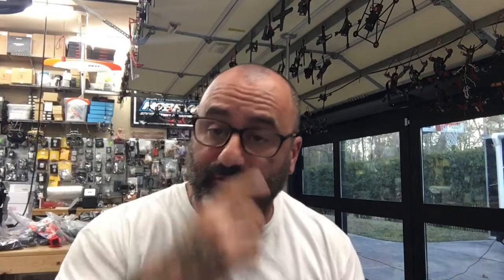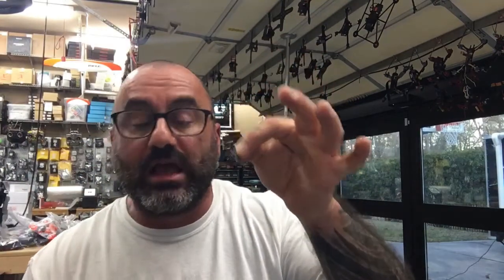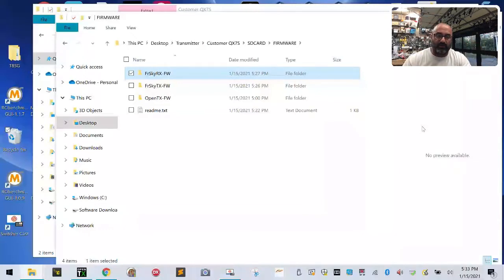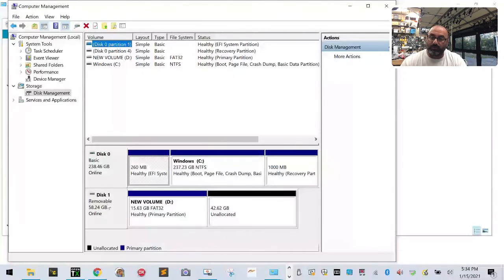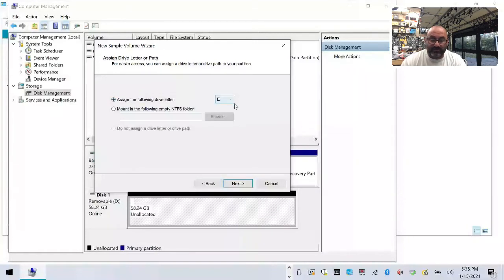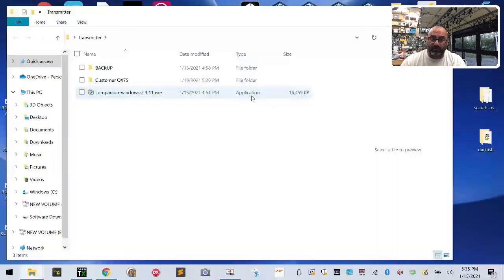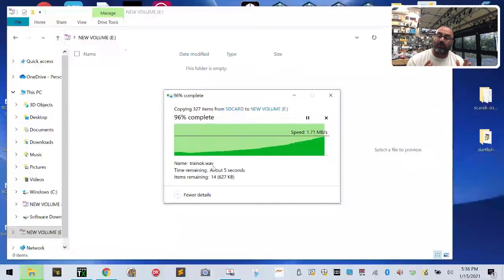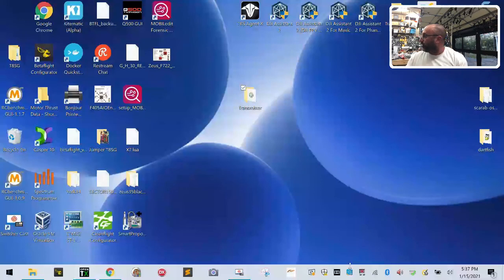Complete FrSky Setup Guide for All Radios - Part 3 SDCard Setup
I am updating the entire series of FrSky radio and receiver tutorials that I have done over the years. The new updates will be easier to understand and will allow for the new ACCESS protocol information as well as the new receivers like the Archer series that have been released. I am also going to divide the videos into smaller sections and hopefully move at a slower pace so that people quit bitching at me for moving too fast. I get it. I am working on it. I hope this helps. Please let me know if you need other help and I will make a new video for you as well.

Sincerely,

Tarek Maalouf
“RitalinFPV”
Work Mule
CycloneFPV.com